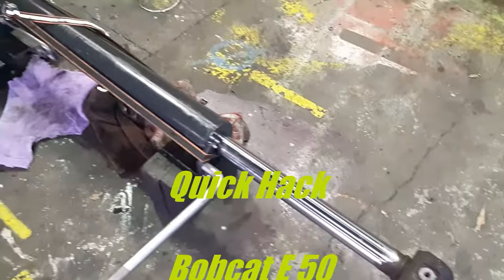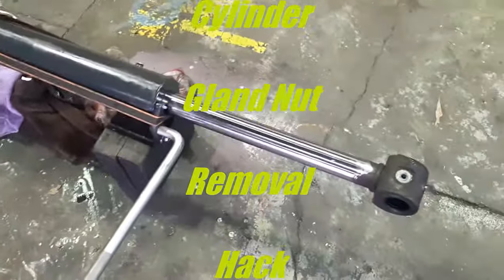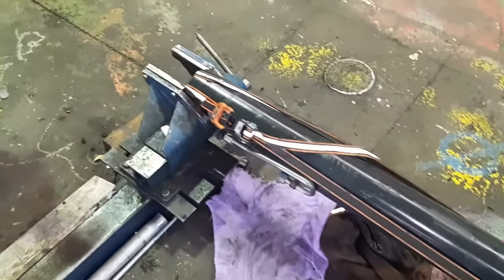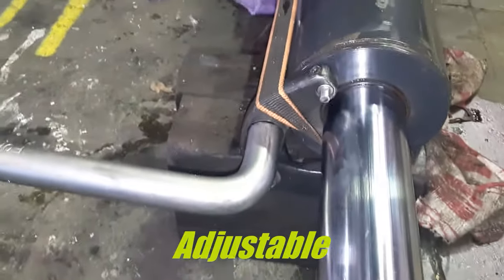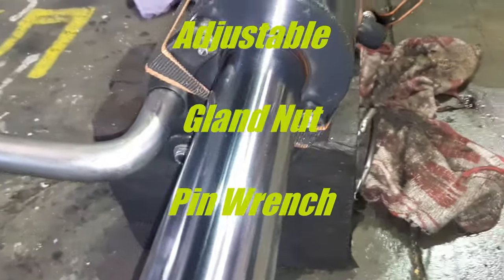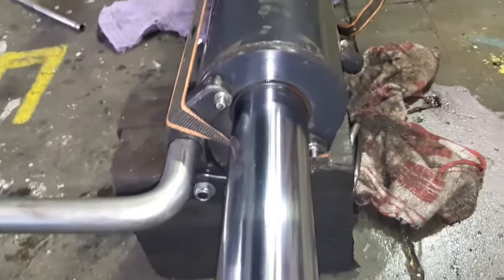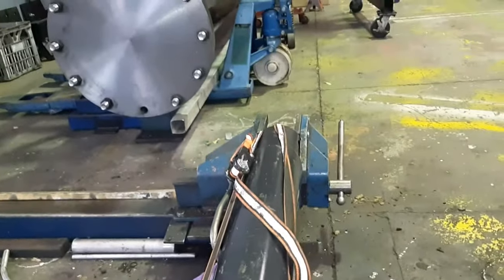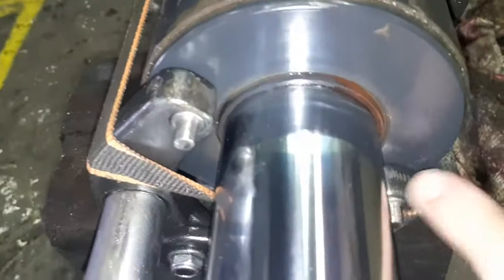Quick Hack Bobcat E 50 Excavator Boom Lift Cylinder Gland Nut Removal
Quick Hack Showing how to loosen the Gland nut on a Bobcat E50 Excavator Hydraulic Boom Lift Cylinder with an Adjustable Pin Wench without the Pin Wrench slipping or popping off.